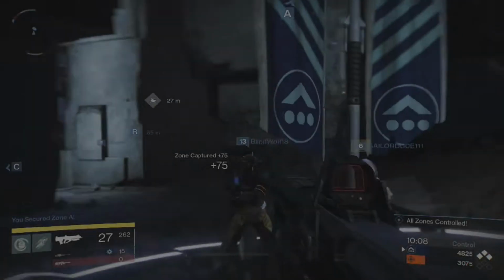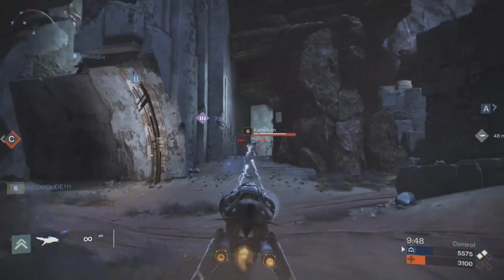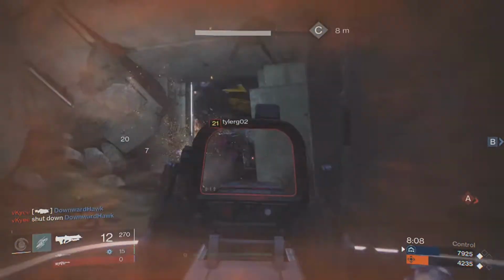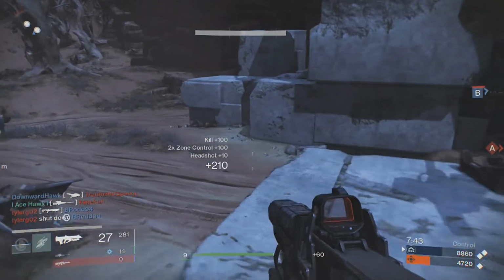Destiny All Gun types Tips and Traps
Hey everyone this is kind of a part 2 to how to be good at destiny and i pretty much just go on about the guns for use in multi player and tips and traps for beginners.

- Hawkie :D